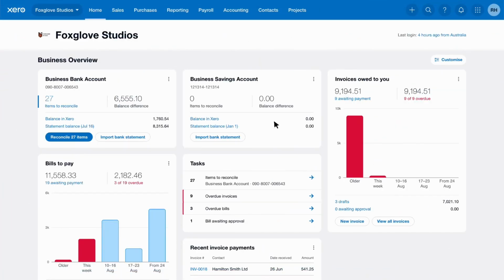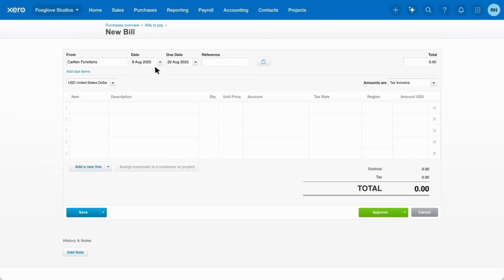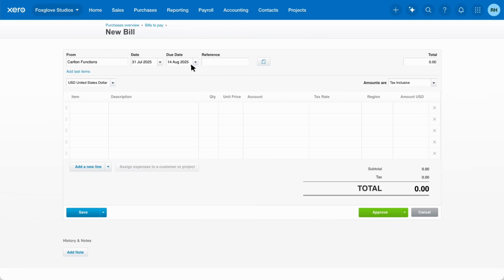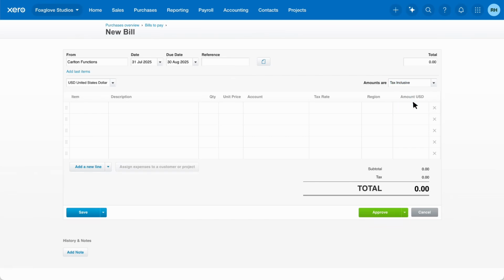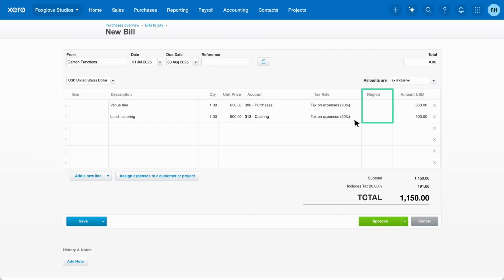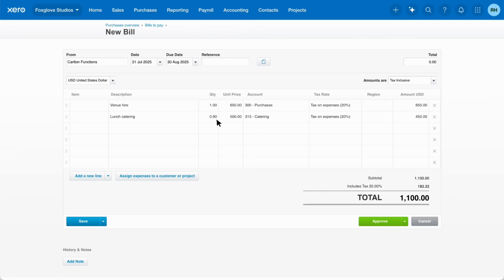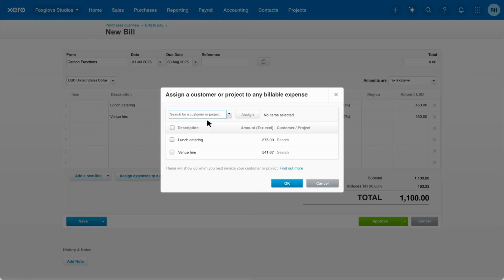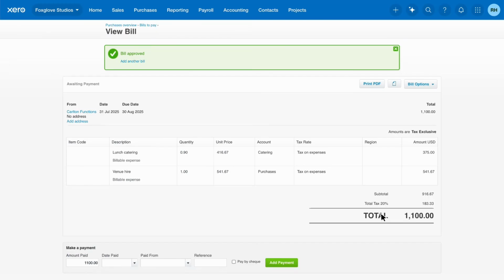HOW TO MANUALLY ENTER A BILL (SUPPLIER INVOICE) IN XERO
Need to manually add a bill? This quick guide shows you the step-by-step process for entering a supplier invoice into Xero. Learn to quickly record and approve a bill so it instantly appears in your accounts payable list, ready for payment and hassle-free reconciliation. Essential Xero bookkeeping basics!